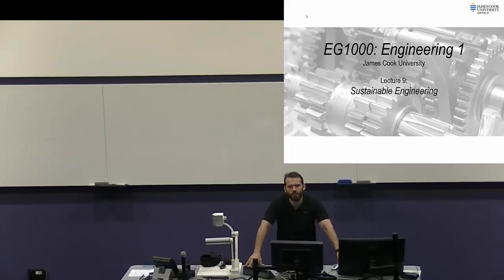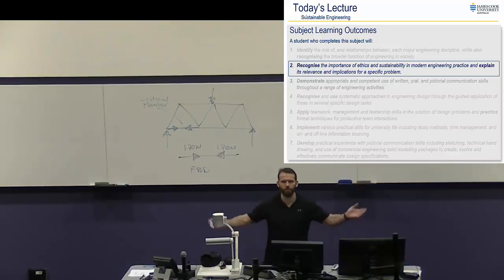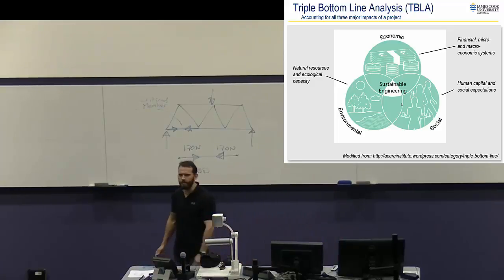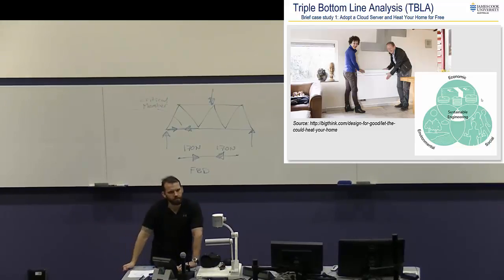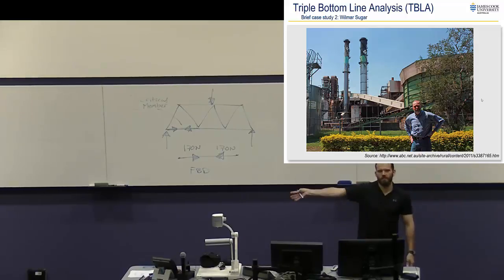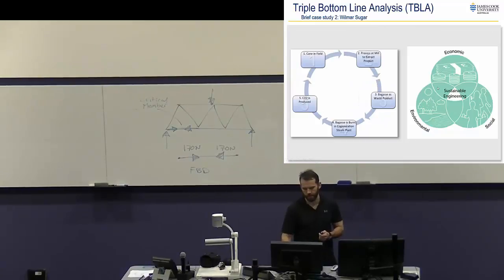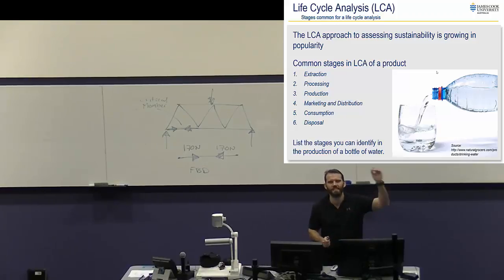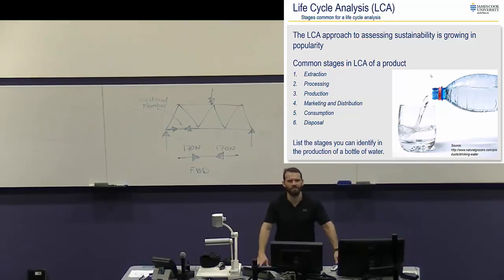EG1000 Lecture 09 (2016) Sustainable Engineering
Ninth lecture for EG1000 Engineering 1, given by Dr David Holmes introducing sustainable engineering. The lecture particularly covers Triple Bottom Line Analyses (TBLA) and Life Cycle Analyses (LCA) for engineering design.